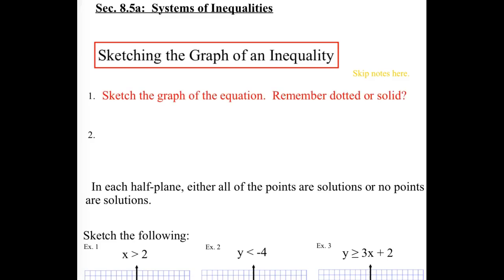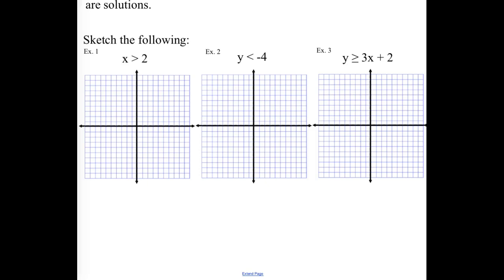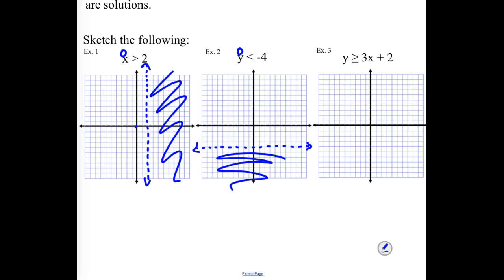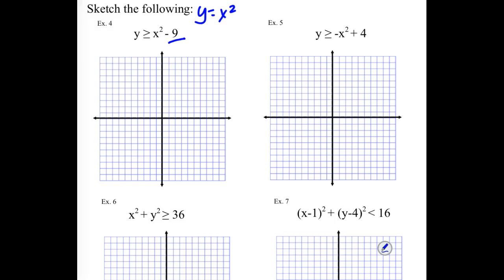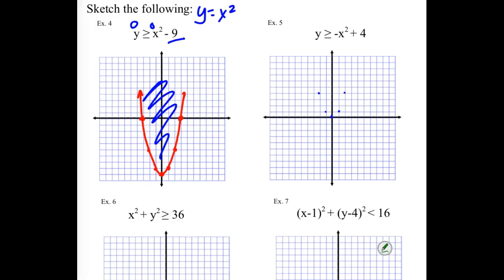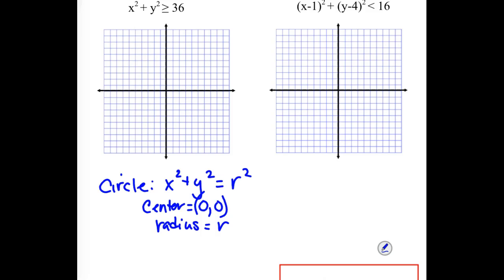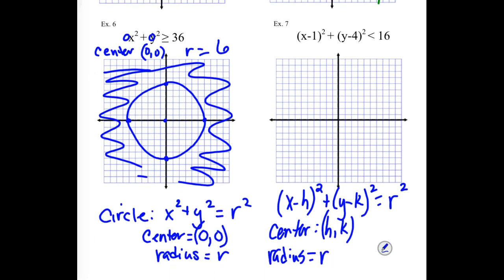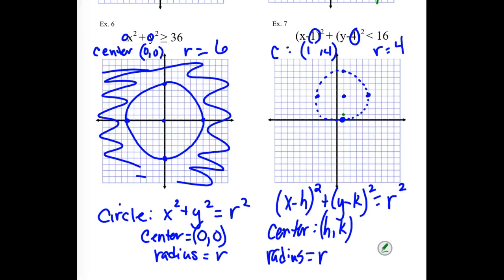CA Video Notes 8.5a